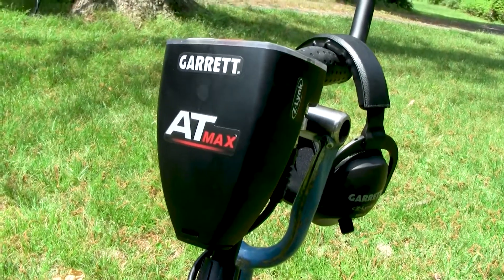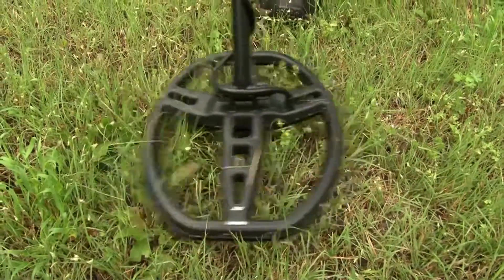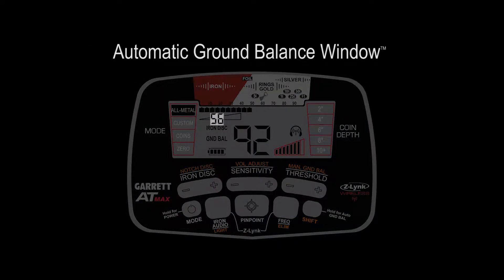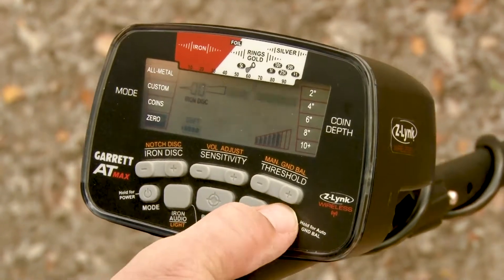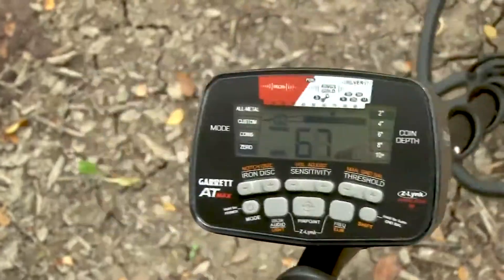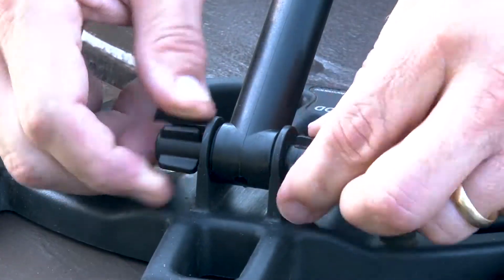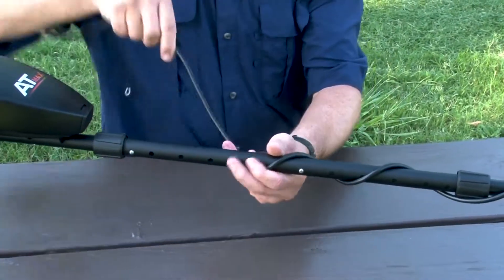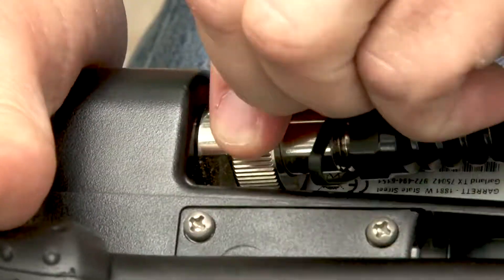شرح تركيب واستخدام جهاز كشف الذهب والمعادن GARTETT AT MAX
سيساعدك هذا الفيديو تمامًا على فهم جهاز GARRETT AT MAX ، وسيُظهر لك الطريقة الصحيحة لكيفية استخدامه.

لمزيد من المعلومات حول جهاز GARRETT AT MAX , أو غيره من المنتجات يرجى زيارة موقعنا على الانترنت:

اتصل بنا :-
شركة بي ار ديتكتورز دبي - أجاكس ديتكتورز دبي
• الإمارات العربية المتحدة - دبي - ديرة - البراحة - شارع عمر بن الخطاب - فريج المرر - بجانب فندق سافرون بوتيك - بناية المرر - محل رقم 4+5 .

جهاز بريميرو
primero
اجهزة كشف الذهب الامريكية
أجهزة أجاكس الأمريكية
اقوى اجهزة كشف الذهب والدفائن
اجهزة كشف الفراغات
اجهزة كشف الاثار
اجهزة كشف الكهوف
جهاز كشف الألماس والأحجار الكريمة
جهاز كشف الذهب الألماني
أجهزة كشف الذهب والكنوز
اجهزة كشف الذهب 2019
اجهزة كشف الذهب المطورة 2019
اجهزة كشف الذهب بجدة
اجهزة كشف الذهب تركيا
اجهزة كشف الذهب صنع يدوي
اجهزة كشف الذهب طبقي
اجهزة كشف الذهب في السعوديه
اجهزة كشف الذهب في دبي
اجهزة كشف الذهب في قطر
اجهزة كشف الذهب والكنوز الدفينه للبيع
اجهزة كشف الذهب والمعادن
احدث جهاز كشف الذهب 2019
اسهل طريقة لكشف الذهب
اسياخ النحاس لكشف الذهب
اصغر جهاز لكشف الذهب
افضل جهاز كشف الذهب 2019
افضل جهاز لكشف الذهب تحت الارض
جهاز كشف الكنوز
جهاز كشف الدفائن
جهاز كشف الذهب الخام
جهاز كشف العملات
جهاز كشف جرامات الذهب الدقيقة
جهاز كشف شذرات الذهب
جهاز كشف عروق الذهب
الكشف على الذهب
الكشف على الذهب والتأكد من انه أصلي أم تقليد
3D scanner for gold
treasure detector
diamond
gemstone
ruby